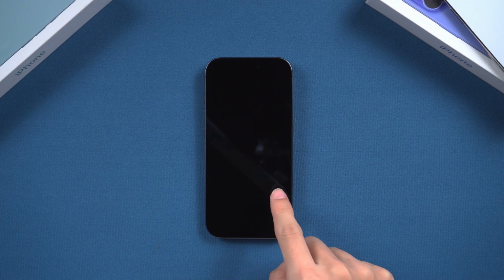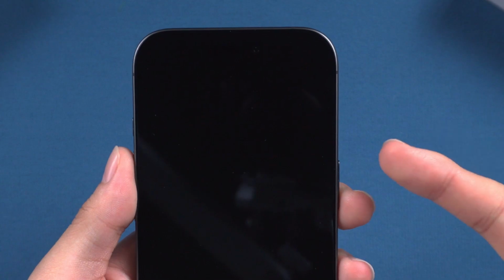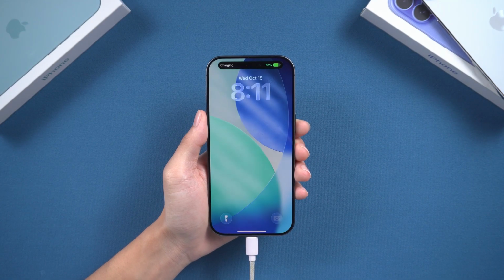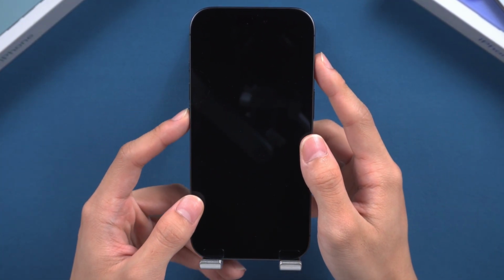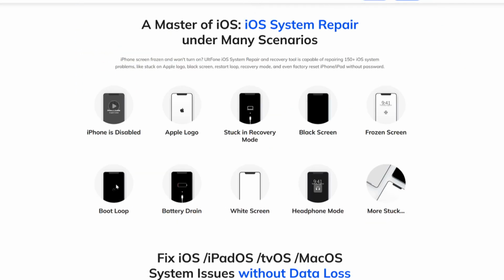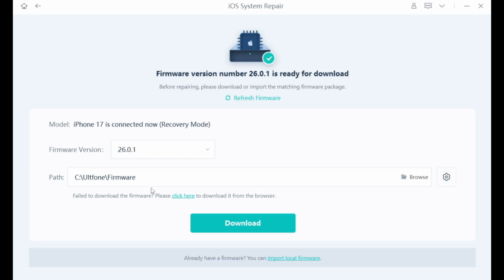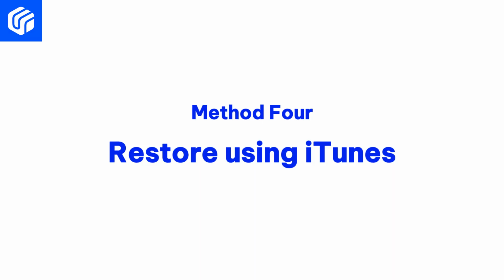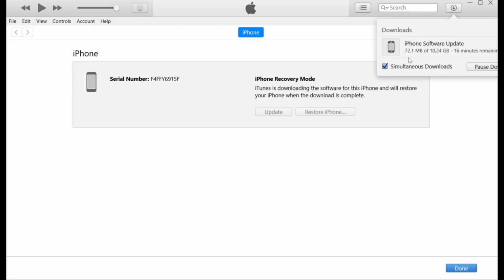How to Fix iPhone Black Screen of Death — Easy Solutions 2025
This script is a tutorial on how to fix the "iPhone Black Screen of Death" issue, guiding users through both software and hardware troubleshooting. It first explains common causes such as physical damage, battery connection problems, or system crashes caused by failed updates or faulty apps. The video then introduces four solutions: checking basic hardware and power, performing a "force restart", using "UltFone iOS System Repair" to fix the issue without data loss, and finally restoring the device through "iTunes" as a last resort (which may erase data). The tutorial aims to help users revive their iPhones safely and efficiently.

⏱ *TIMESTAMP*
0:00 intro
0:55 Check the Hardware Basics
1:19 Force restart the device
1:43 Using UltFone iOS System Repair
2:42 Restore using iTunes

Method 1: Check Hardware and Battery
Ensure your iPhone has enough power. Plug it into a charger for at least 15 minutes and check for signs of charging. If there are no responses, inspect the cable, adapter, or charging port for damage. In some cases, a faulty battery or display connection could cause the black screen.
Method 2: Force Restart the iPhone
Quickly press and release the Volume Up button, then the Volume Down button, and finally press and hold the Side button until the Apple logo appears. This can fix system crashes or temporary freezes that cause the screen to go black.
Method 3: Use UltFone iOS System Repair
Download and install UltFone iOS System Repair on your computer, connect your iPhone, and select Standard Repair. The software downloads the latest firmware and repairs iOS without deleting any data. This method works well for system-related black screen issues.
Method 4: Restore via iTunes
If the iPhone still doesn’t respond, connect it to a computer, open iTunes (or Finder on a Mac), and put the device into recovery mode. Choose Restore iPhone to reinstall iOS. Note that this process erases all data, so it’s best used as a last resort.